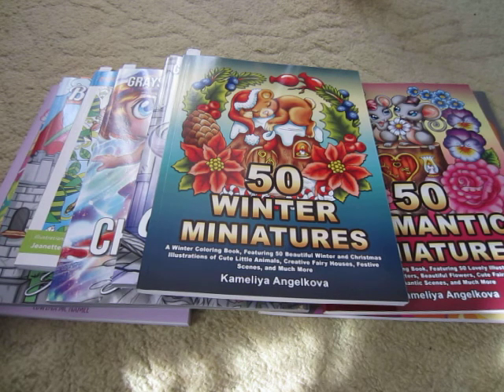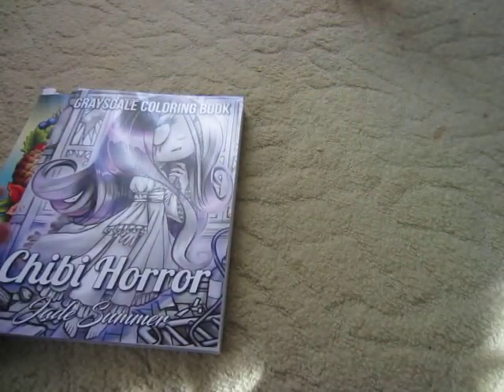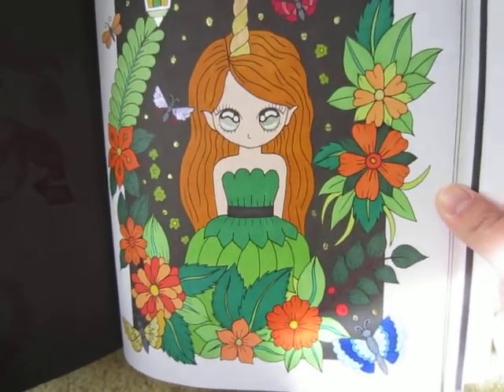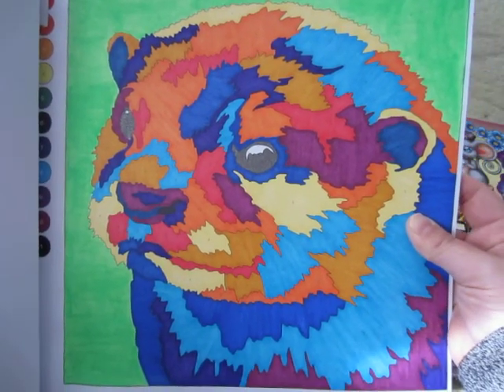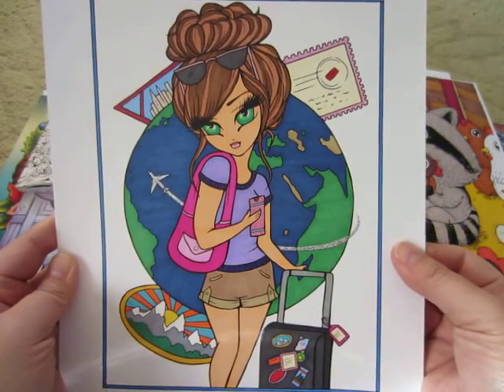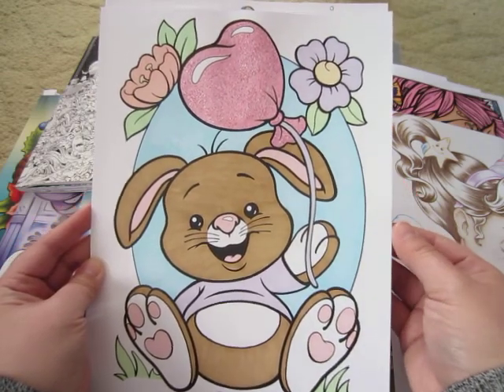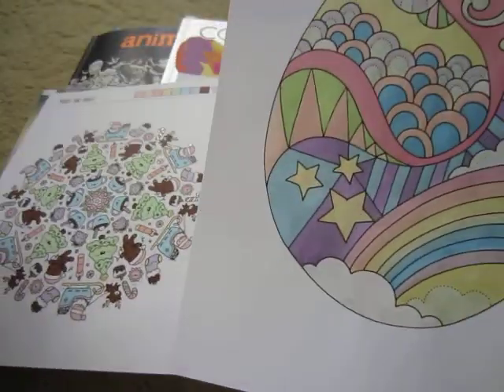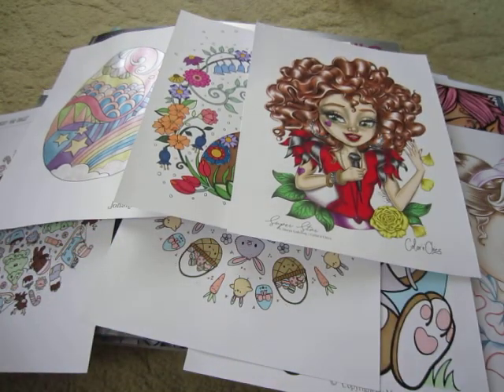Completed Adult Colouring Pages - March 2021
@DeryaCakirsoy Color 'n Chics

Etsy shops to purchase handmade watercolour paints: Reneeissance Colours, TheArtSpirits, and GDColor

All of my PDF images are printed out on 60-lb index paper using rich black ink. Hope you enjoyed this month's coloured pages.